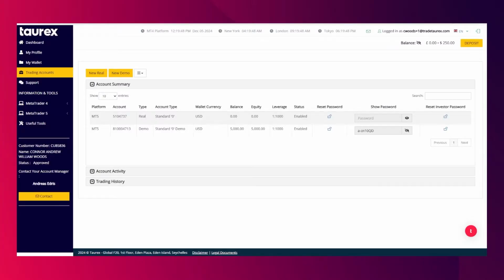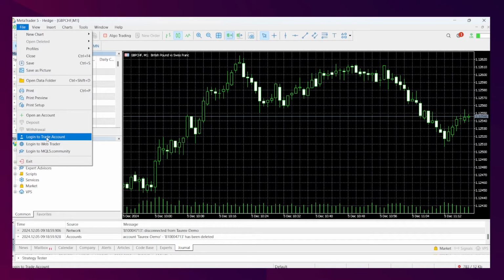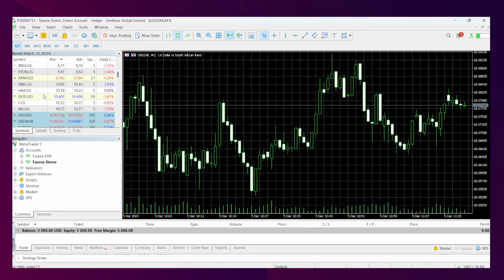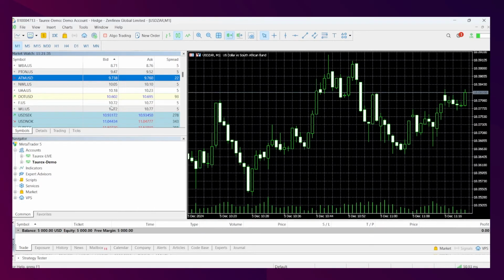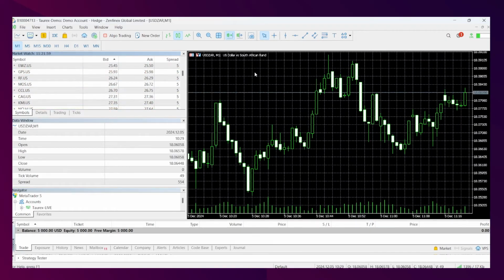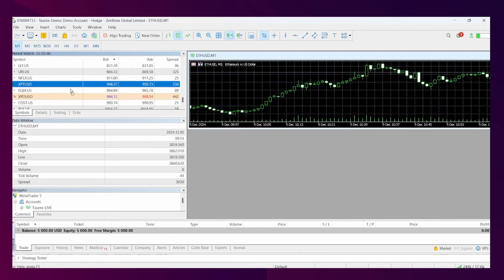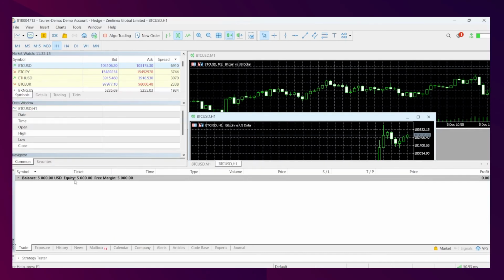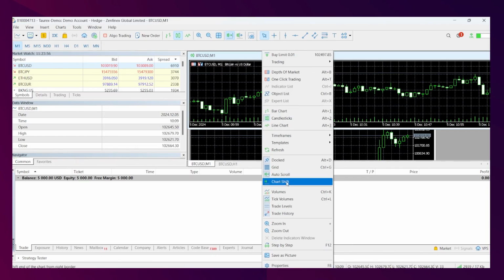How to Use MT5 and Start Trading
Dive into MetaTrader 5 with confidence. This guide introduces you to MT5, how to navigate the interface, view charts, add indicators, and place your first trades. Ideal for traders transitioning from MT4 or starting fresh.

💡 MT5 offers more advanced tools — explore them to enhance your analysis.